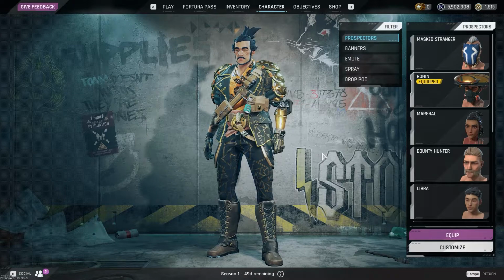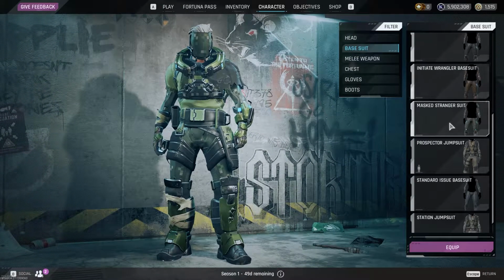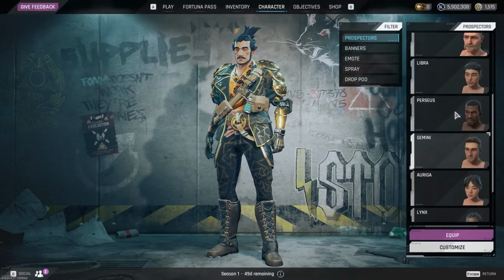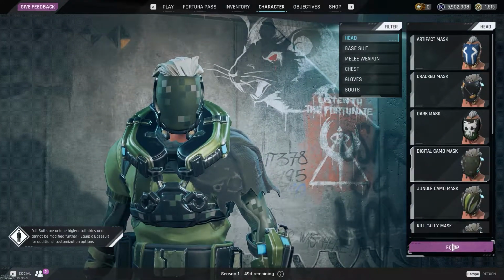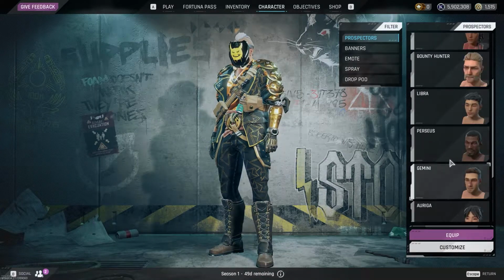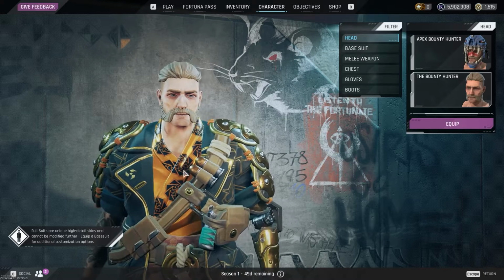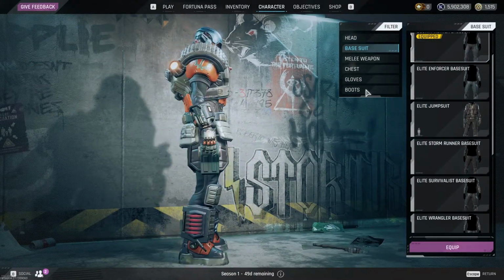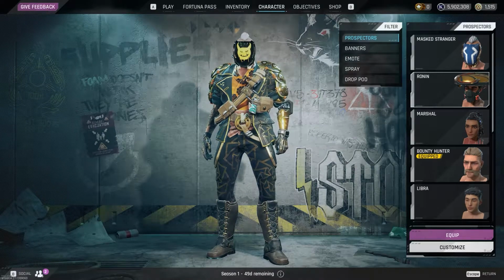(EXPLOIT) How To Swap Prospector Heads And Bodysuits // The Cycle: Frontier (PATCHED)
Hey Guys! Another The Cycle: Frontier video, this one is a little trick to get some sick character customization